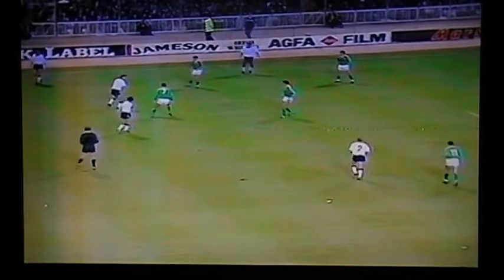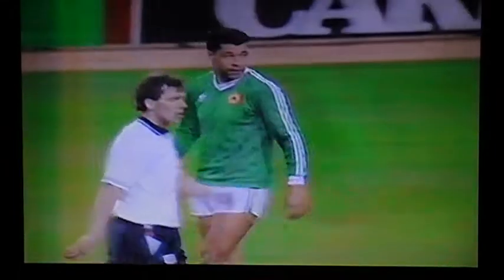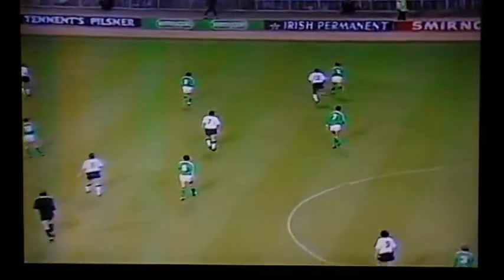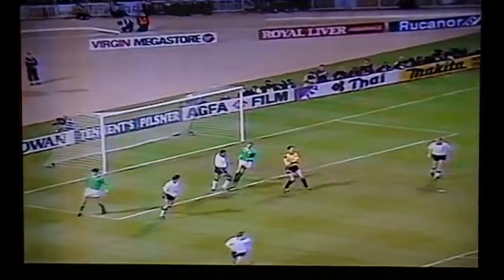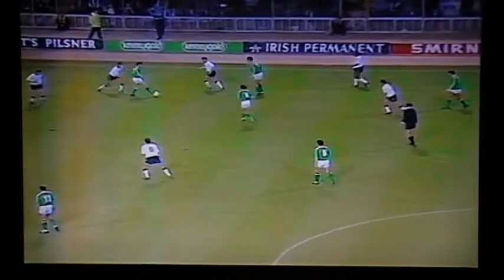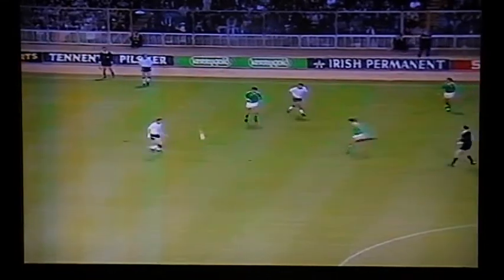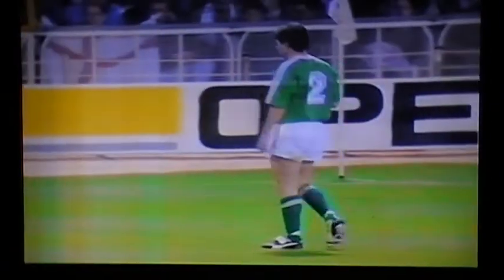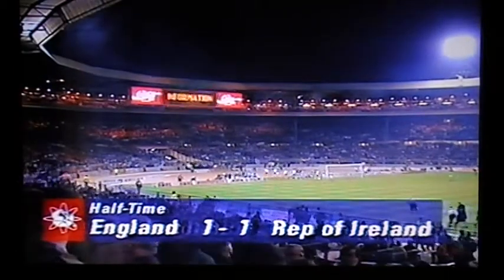pt 3 England v Ireland 1991. 3/8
England v Ireland  1991. played at wembley.